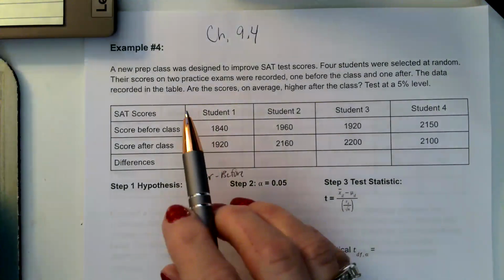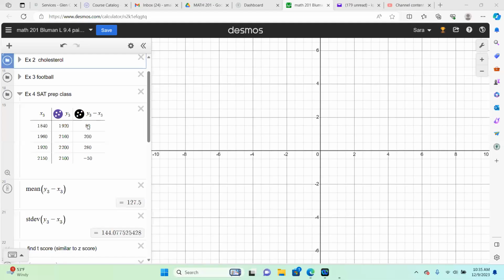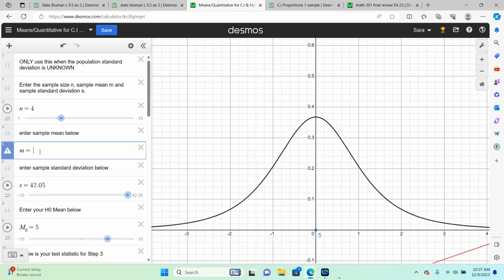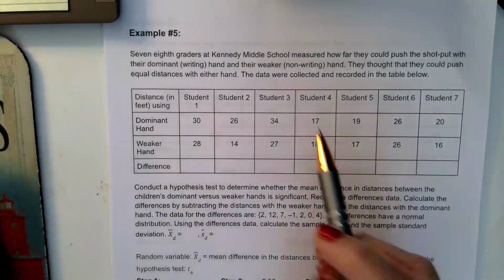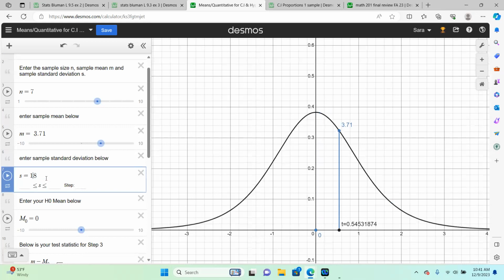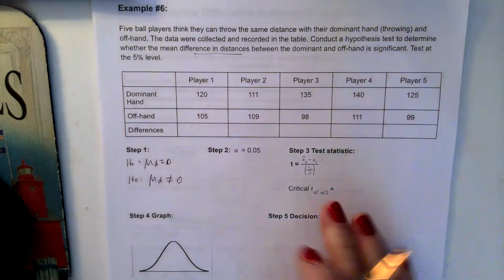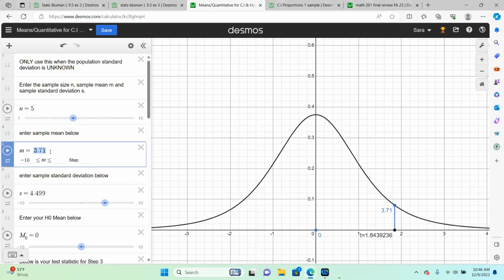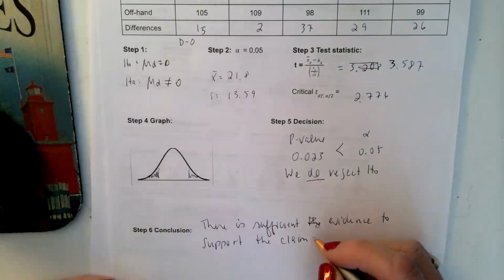math 201 L 9 4 Pt 2